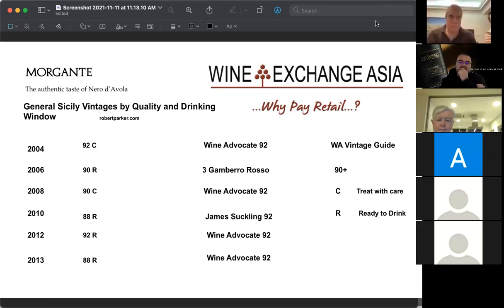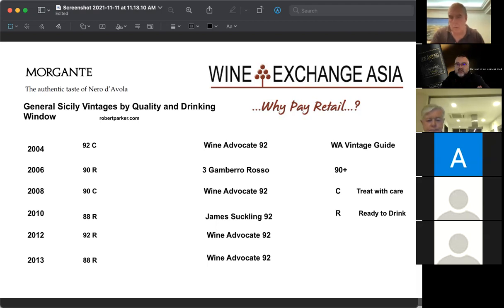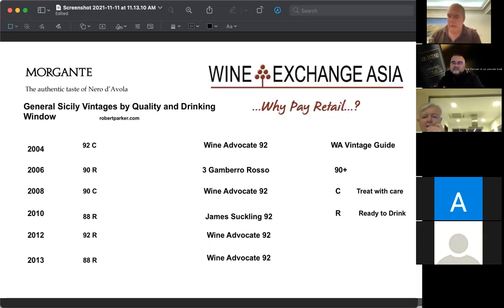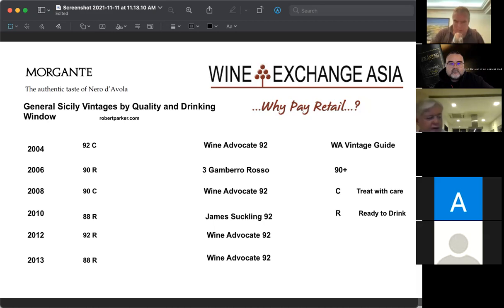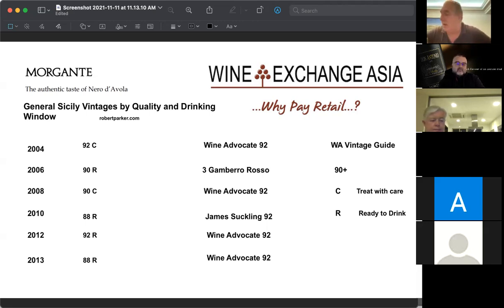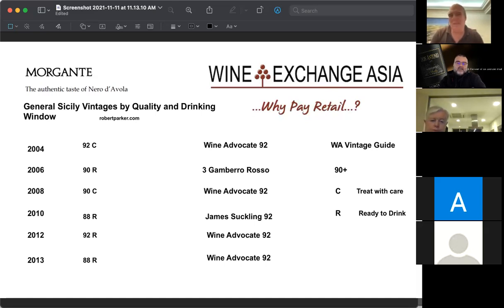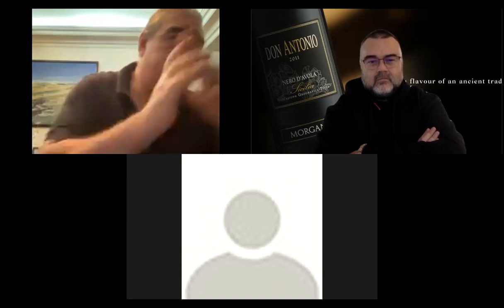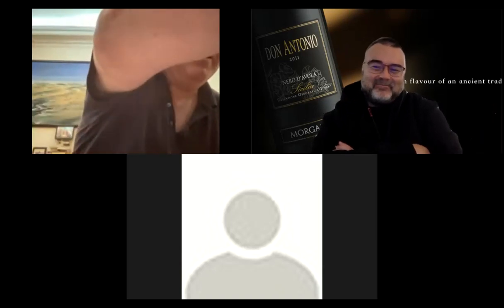Morgante Don Antonio Nero Vertical 2004 - 2013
1. Morgante Nero d'Avola Riserva Don Antonio 2004 IGT (WA 92)
2. Morgante Nero d'Avola Riserva Don Antonio 2006 IGT (3 GR)
3. Morgante Nero d'Avola Riserva Don Antonio 2008 IGT (WA 92)
4. Morgante Nero d'Avola Riserva Don Antonio 2010 IGT (JS 92)
5. Morgante Nero d'Avola Riserva Don Antonio 2012 DOC (WA 92)
6. Morgante Nero d'Avola Riserva Don Antonio 2013 DOC (WA 93)